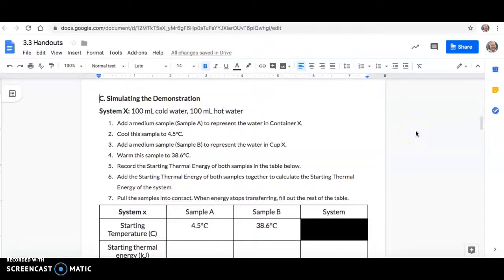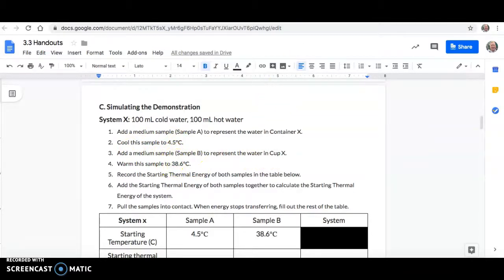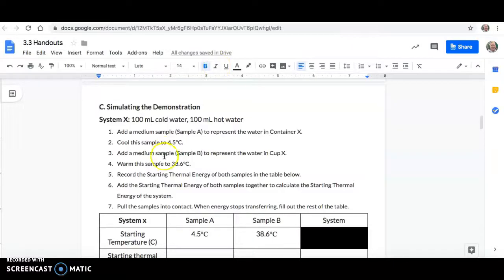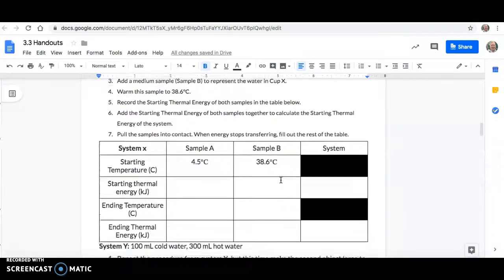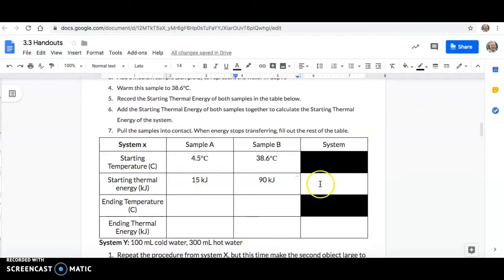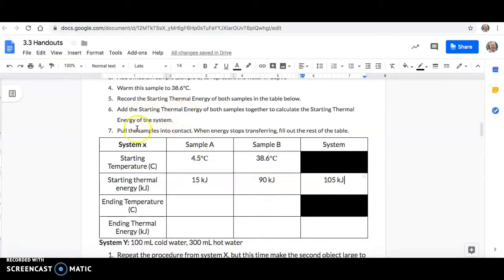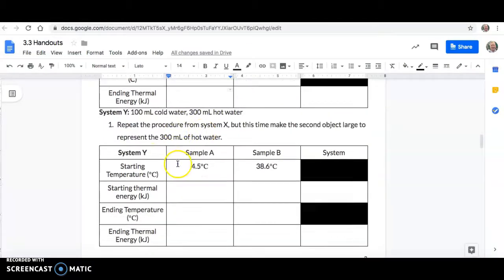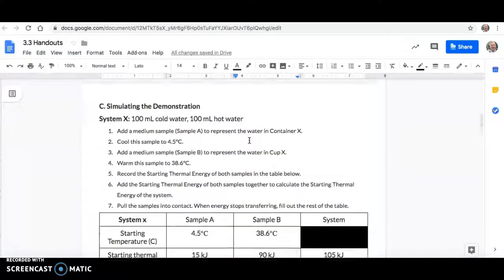Thermal Energy 3.3